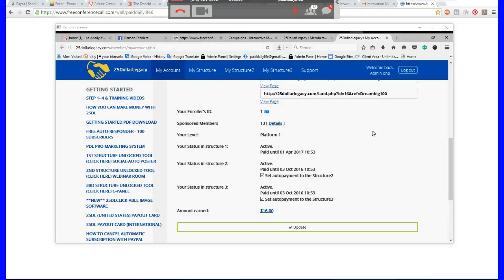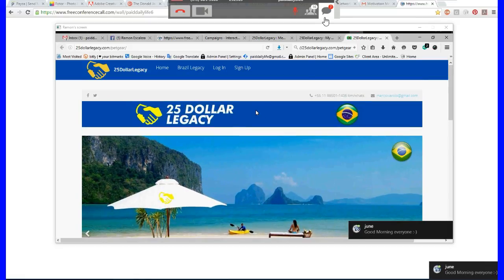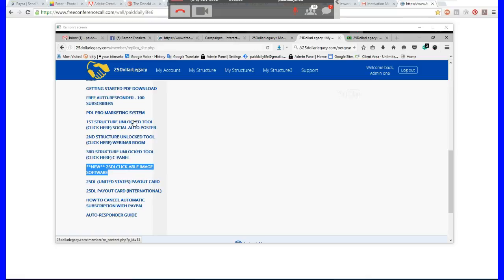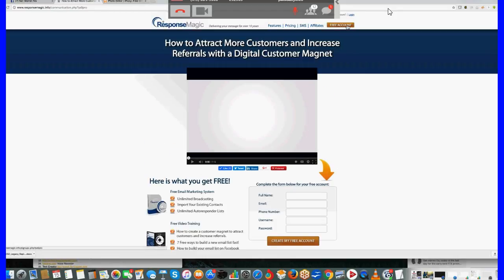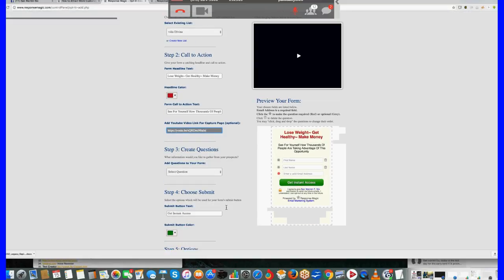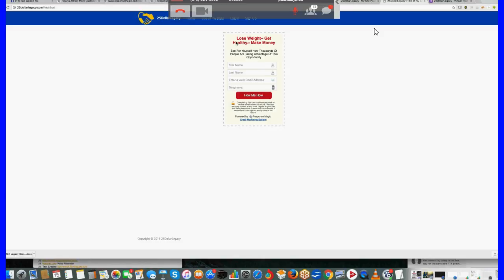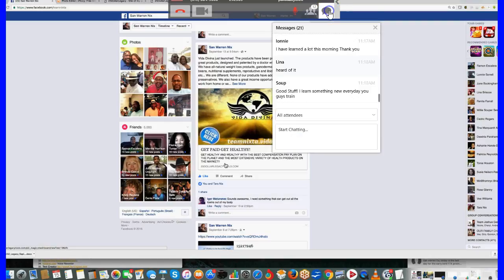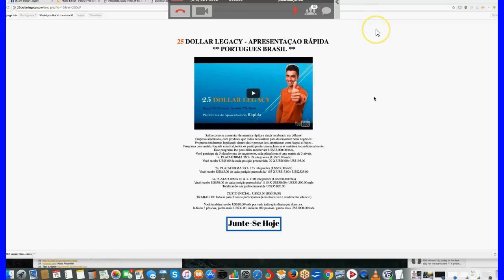Thursday Hang out 25DL Free side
Thursday Hang out 25DL Free side There is a lot of infomation that is free and has no value. 25 Daily Legacy is leading the way in taining. Check it out you can learn and start down that path to